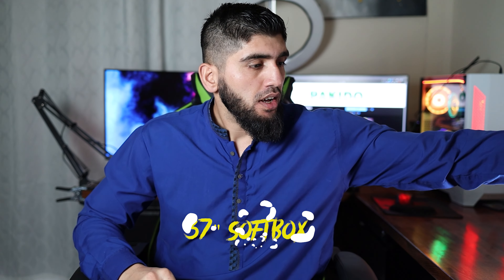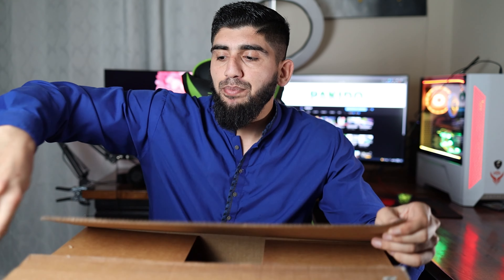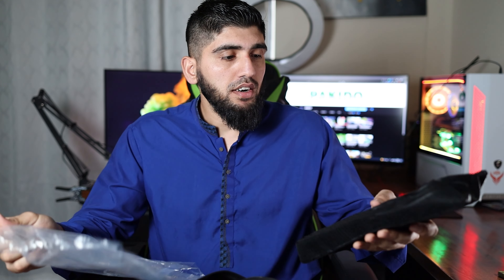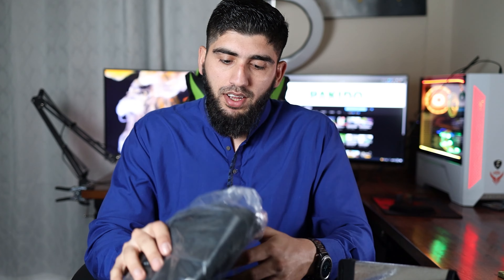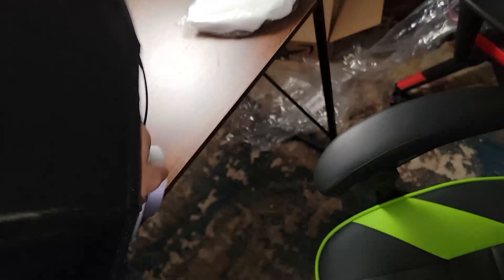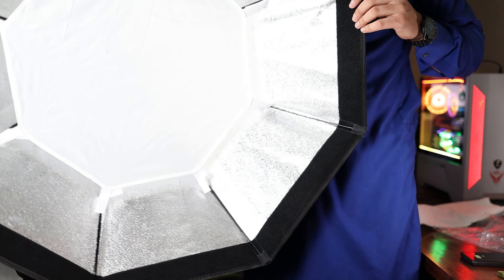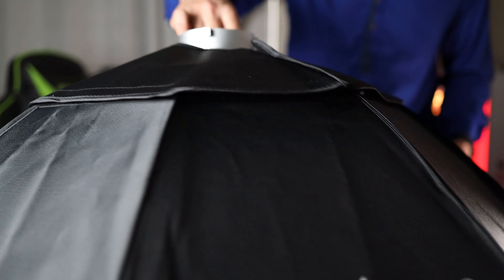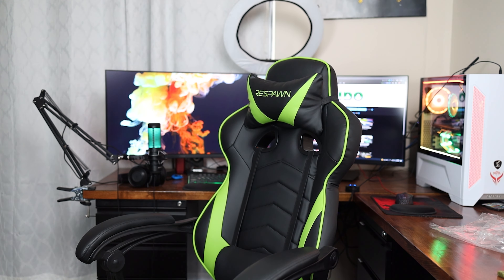Budget Soft box That Can do all / Godox 37" Soft box watch before you buy